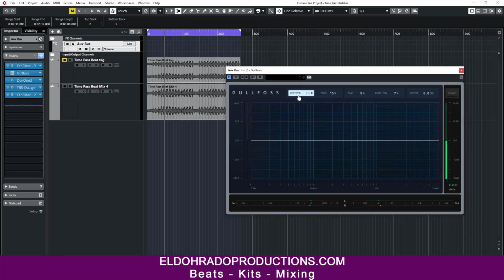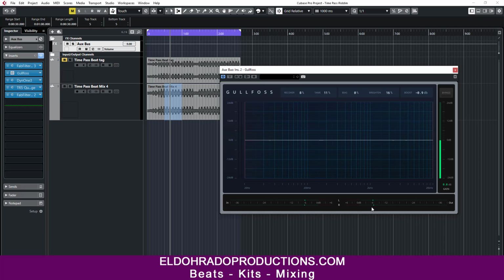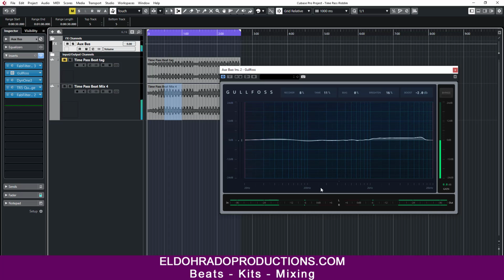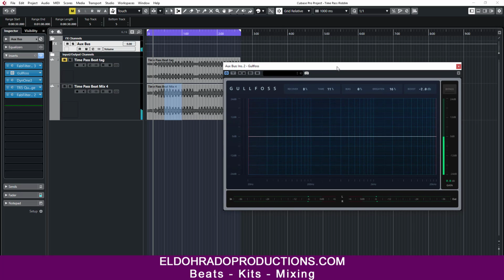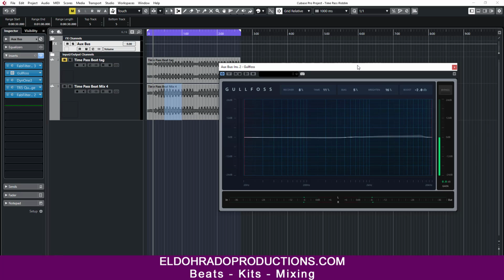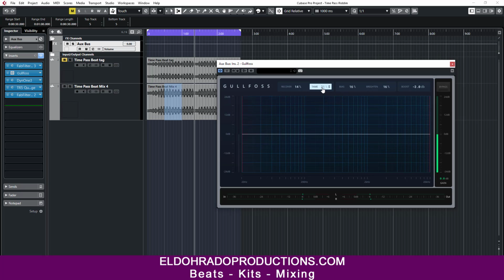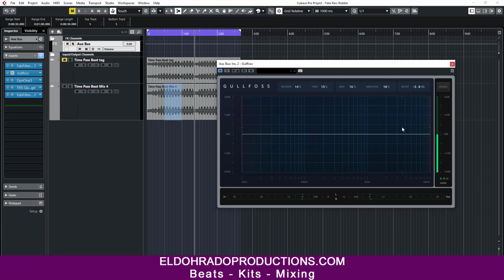Mastering Beats Using Gullfoss EQ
in this tutorial video I'll be using Sound Theory  Gullfoss eq in mastering

Mastering Dancehall
Mastering Reggae
2020 Dancehall
Dancehall mixing
Reggae mixing
Mixing tips
Mastering tips
Dancehall Drum kits
Type beat
Dancehall instrumental
Reggae instrumental